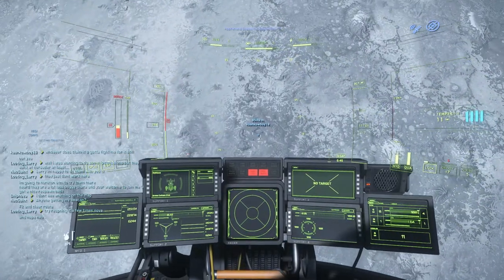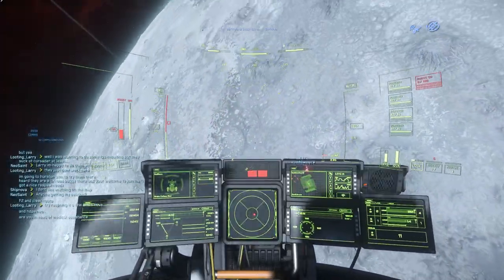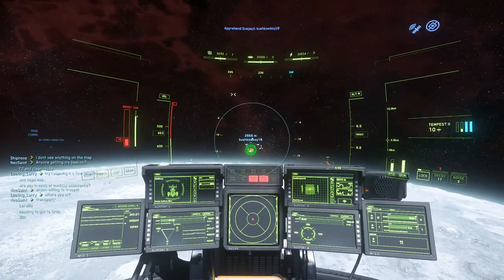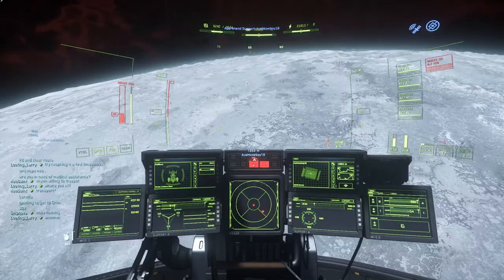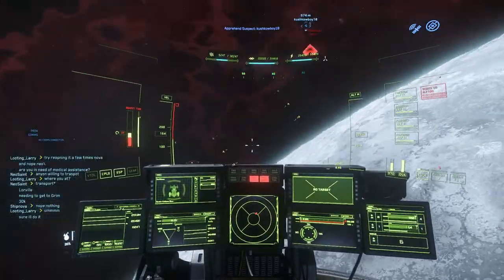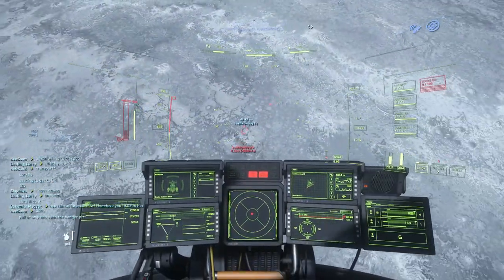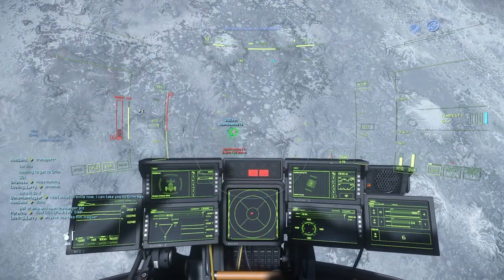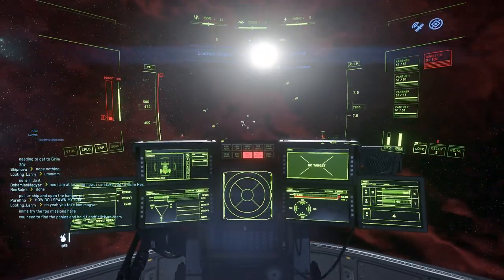Cutlass Blue VS Anvil Arrow (with a youtube video in the background)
i was listening to a video while fighting hahah this is not my real voice at all